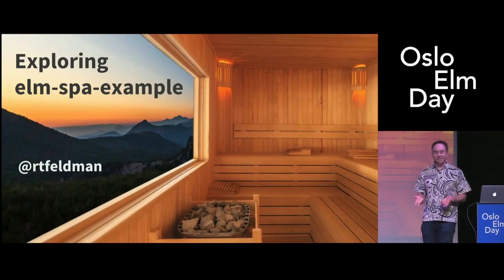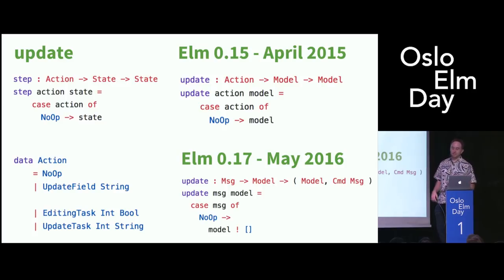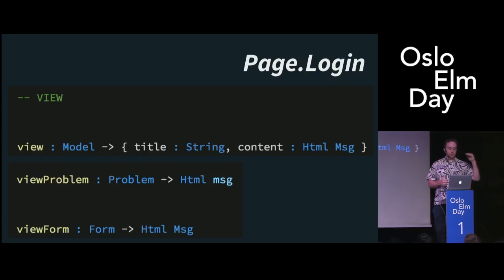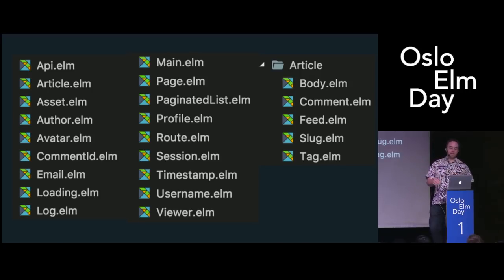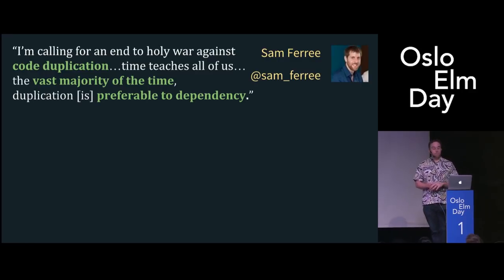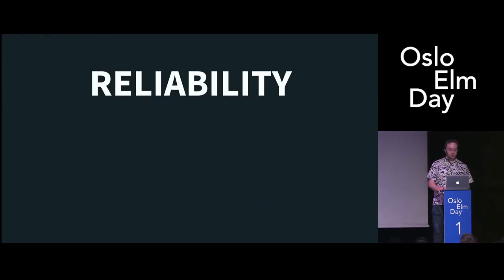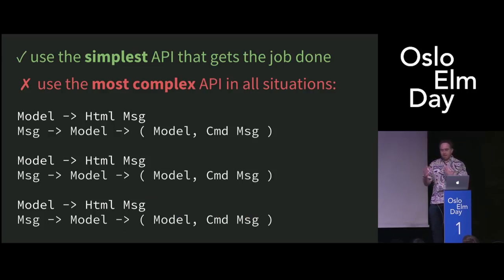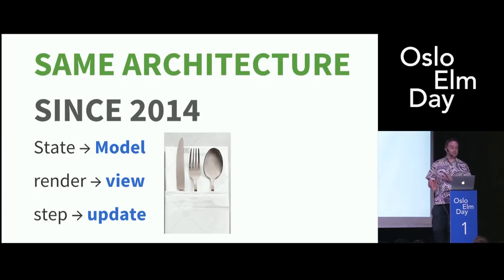Richard Feldman - Exploring elm-spa-example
It's been almost 2 years since the widely referenced elm-spa-example's release in 2017, and a lot has changed! Where did all those new techniques come from? Why did the module structure change? What tips and tricks emerged over time? This talk explores the modernized Elm SPA in depth!